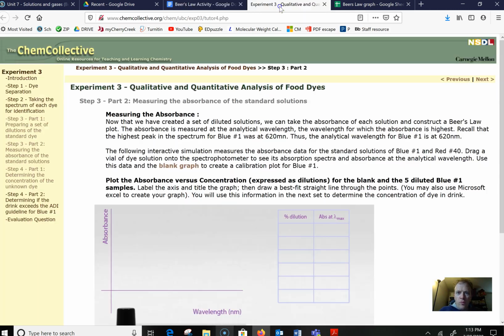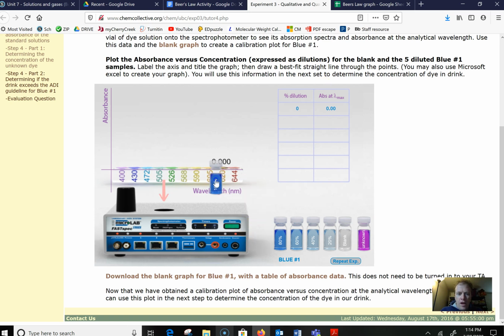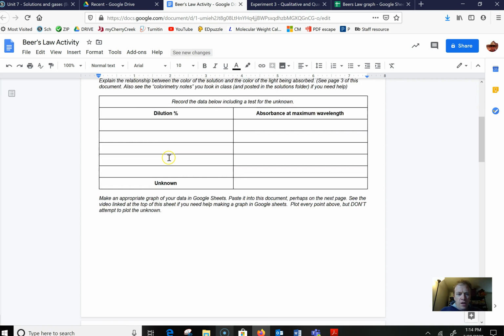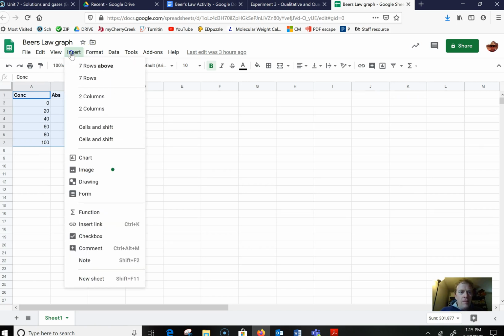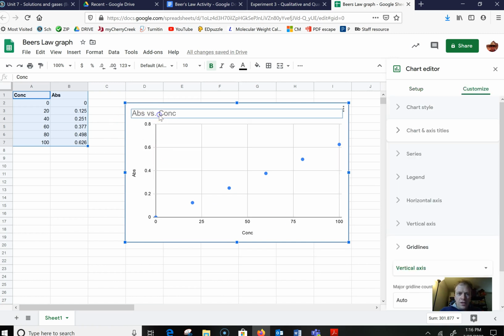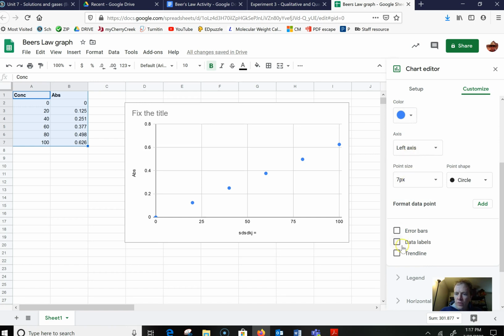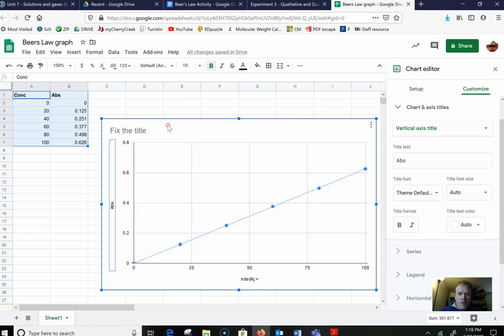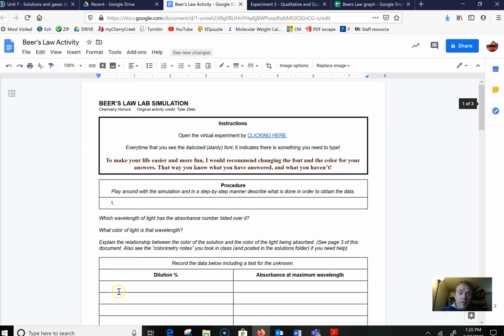Beers Law online activity